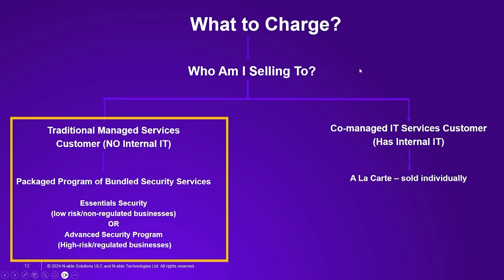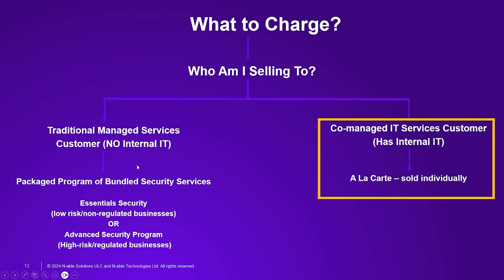Tech it to the Bank- Is the Price Right?